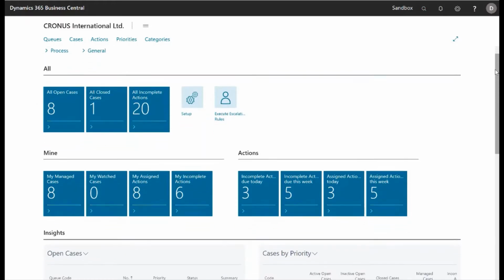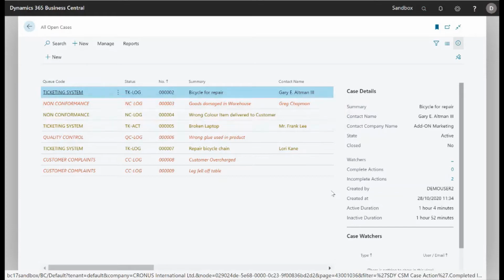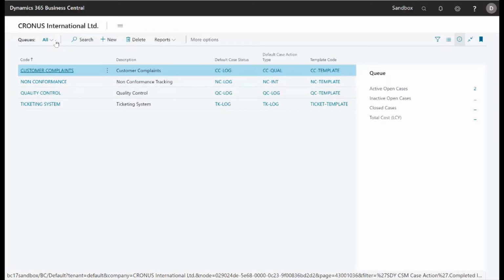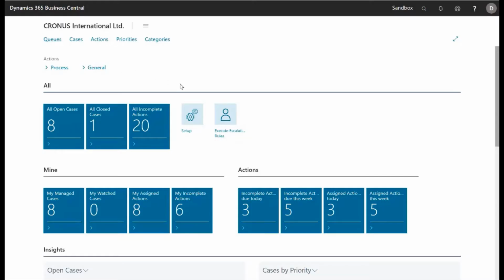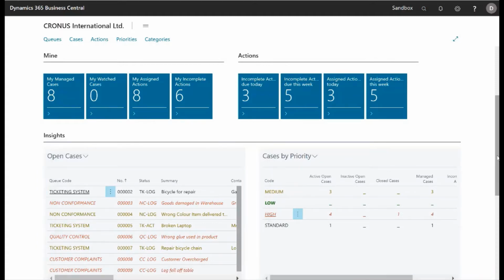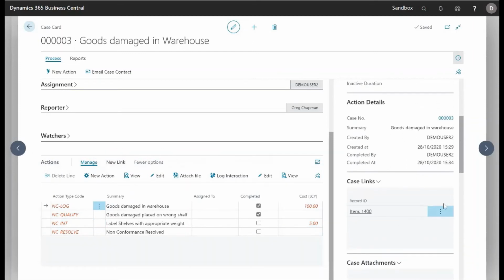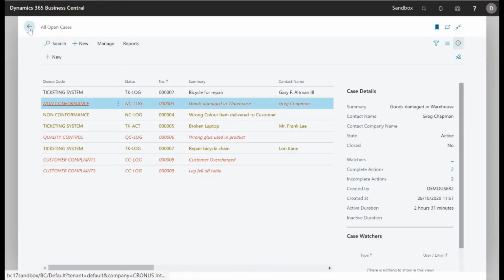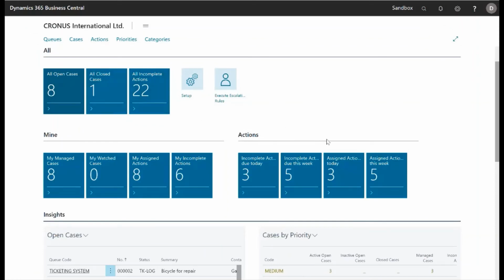SD Case Manager for Microsoft Dynamics 365 Business Central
SD Case Manager for Microsoft Dynamics 365 Business Central offers a highly flexible means of logging, tracking, escalating and alerting issues as cases.  Allowing individual configurable case queues, user-definable case workflows, template case actions and case escalation rules.  Notify both internal and external parties on case progress and actions needed or taken. Contact Simply Dynamics Now @